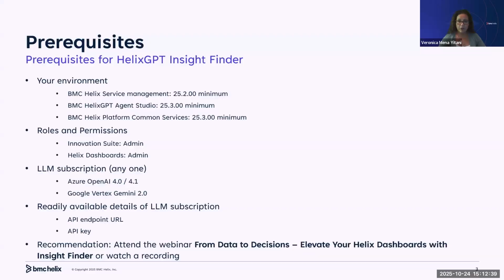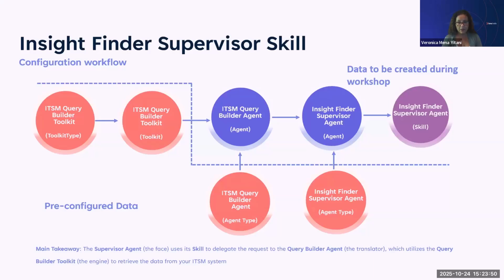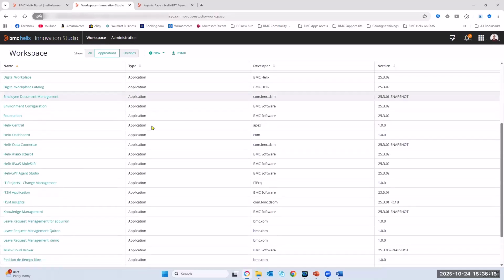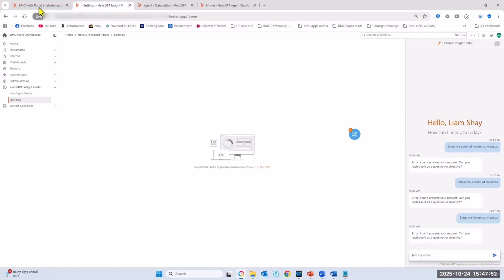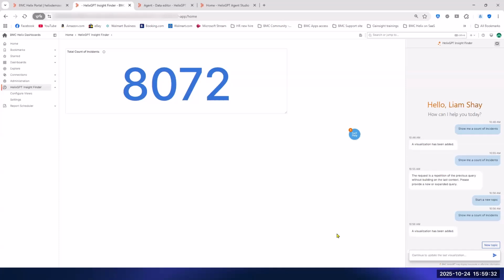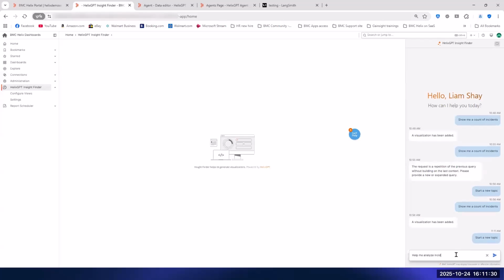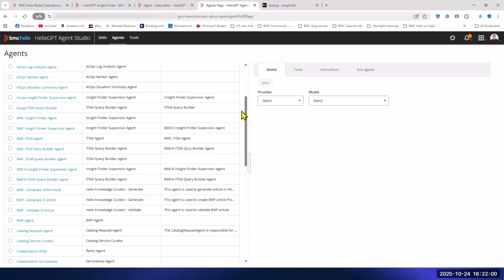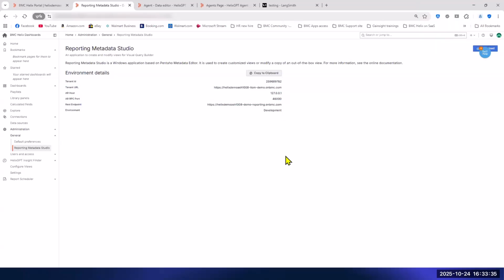Workshop: Helix Insight Finder - Guided Learning Experiences BMC HelixGPT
In our first of 15 workshops we covered one of our agents for BMC HelixGPT, Insight Finder

Join our expert-led BMC Helix Agents Workshops, designed exclusively for customers looking to configure, deploy, and optimize key HelixGPT capabilities — including Service Collaborator, Service Catalog Curator, and Insight Finder.

In this hands-on session, you’ll work directly with our product experts to build fully functional instances of these powerful tools within your own environment. Whether you’re just getting started or looking to fine-tune your configuration, you’ll leave the workshop with operational solutions ready to enhance service efficiency, improve employee experiences, and deliver actionable insights.

Overview :

 - HelixGPT Insight Finder puts AI-powered dashboards at your fingertips, turning complex IT data into clear visual insights using simple natural language.

 - Instead of writing SQL or navigating query builders, IT teams can quickly create custom views to monitor incidents, changes, or service performance—making insights faster, easier, and more accessible.